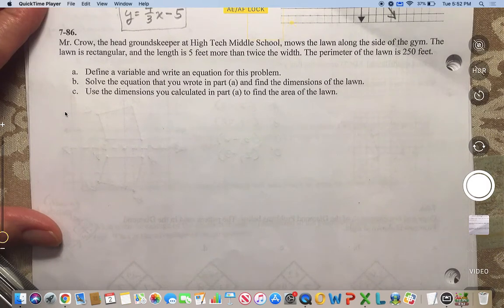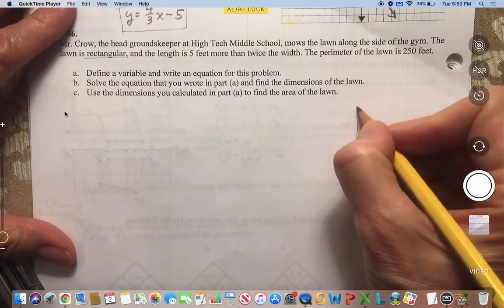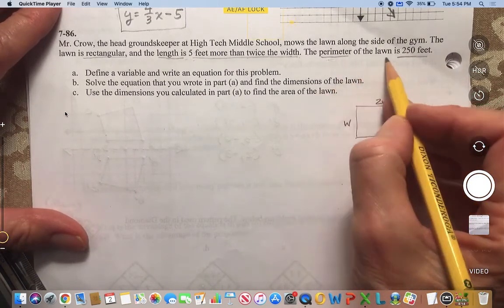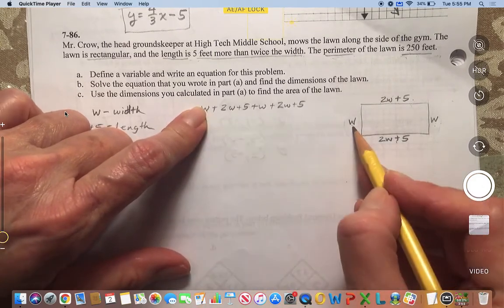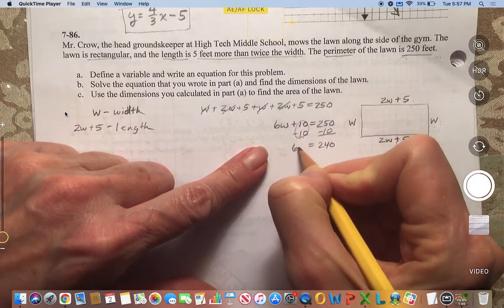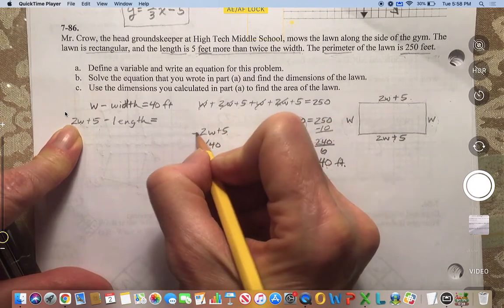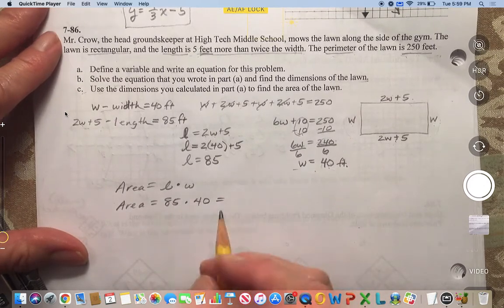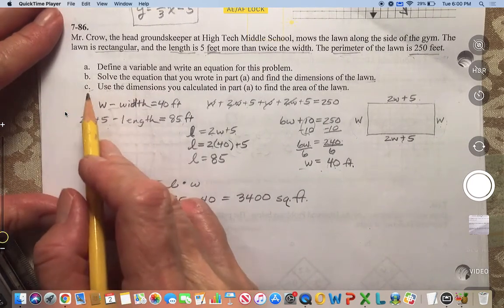Math 8, 7.2.5, 7-86